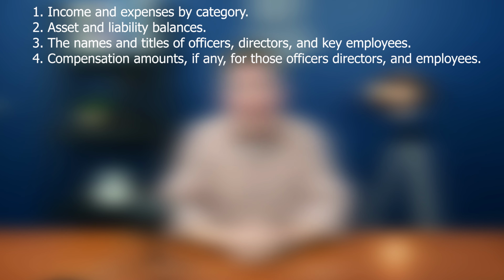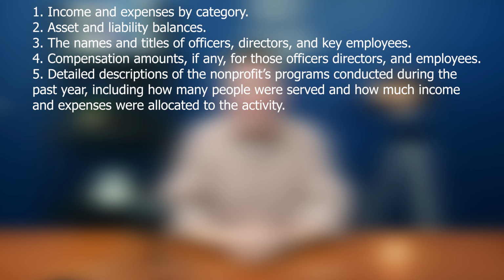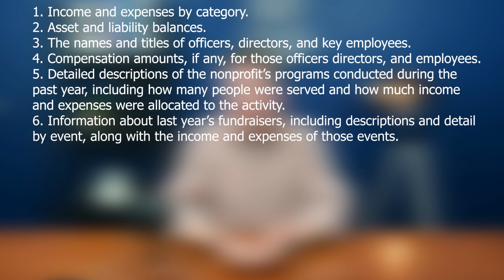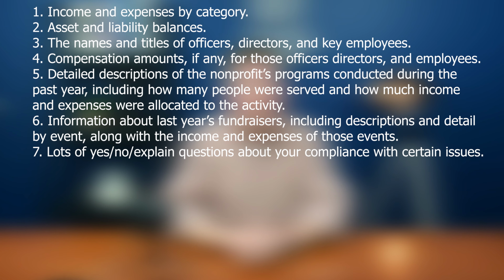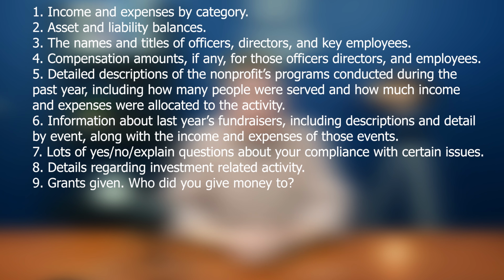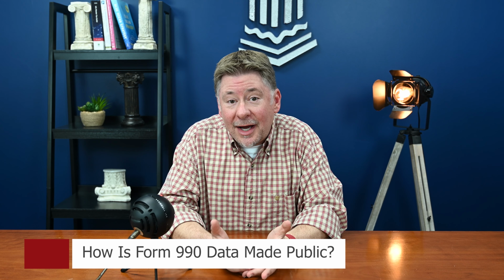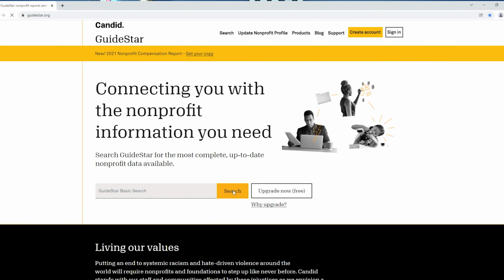Form 990: The Public Window Into Your Nonprofit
There are lots of reasons why your nonprofit’s annual IRS Form 990 is critically important. Chief among those reasons is that it is legally required that your organization file one each year. But another important consideration is the public transparency Form 990 provides your nonprofit.

✏️ If you need help filing your Form 990, we’d love to help.

🏆 YOUR NEXT STEP:
•Fill out this form for a FREE consultation on how to start a nonprofit

0:00 Start
0:37 Transparency Comes with the 501(c)(3) Territory
1:10 What Form 990 Reveals About Your Nonprofit
3:01 How is Form 990 Data Made Public?
3:43 Are There Exception to this Transparency?
4:46 A Word About Donor Transparency
5:55 Conclusion